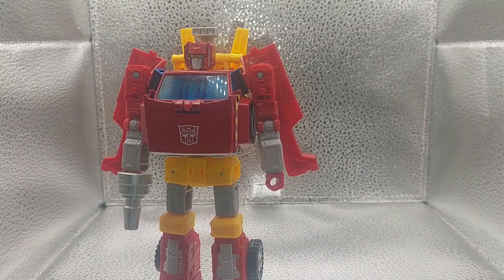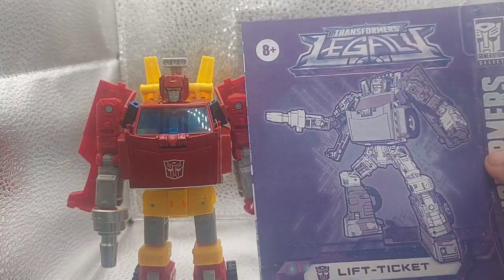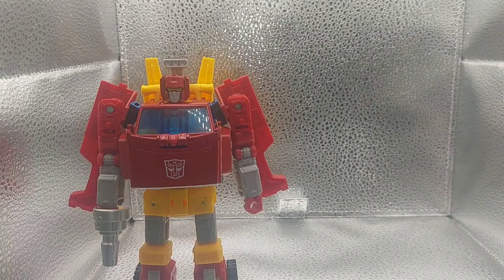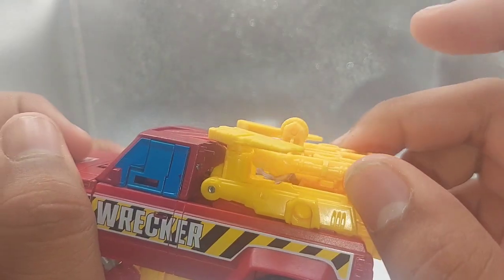Transformers Legacy Generation selection Deluxe class Lift-ticket toy review